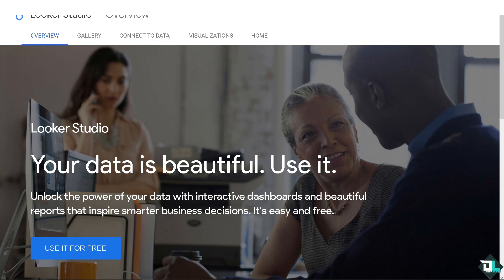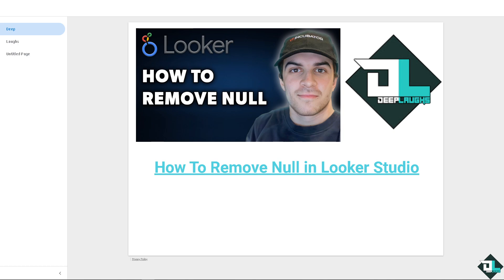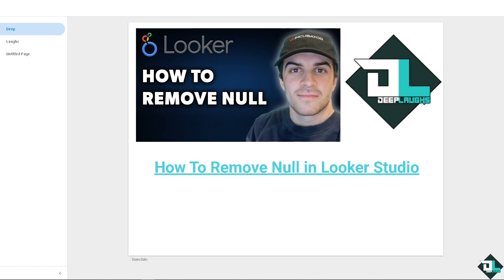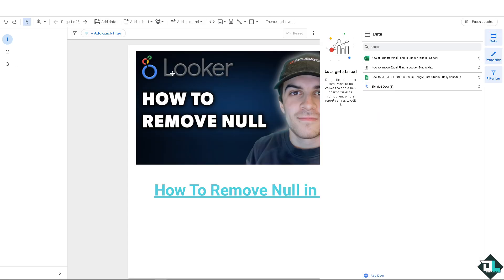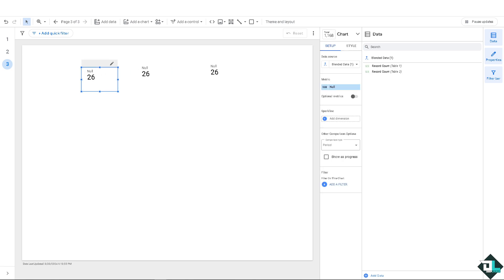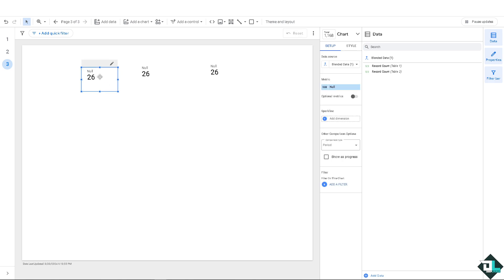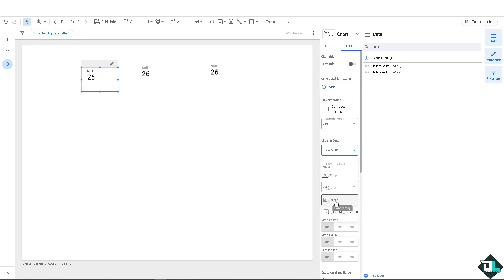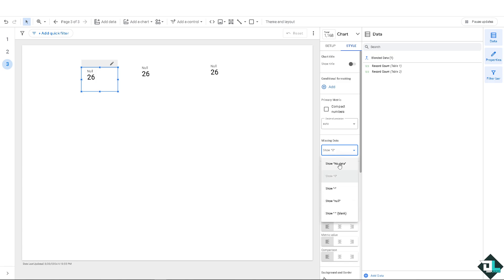How to Remove Null in Looker Studio (Full 2024 Guide)